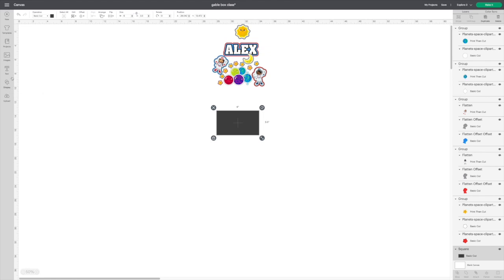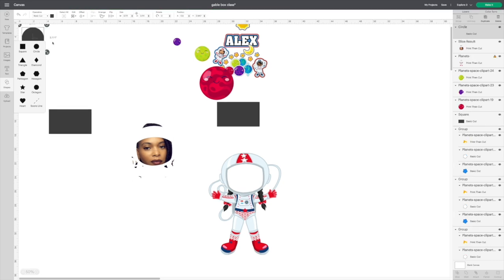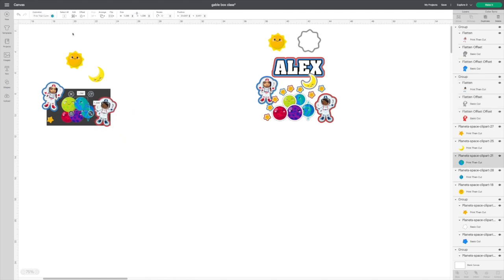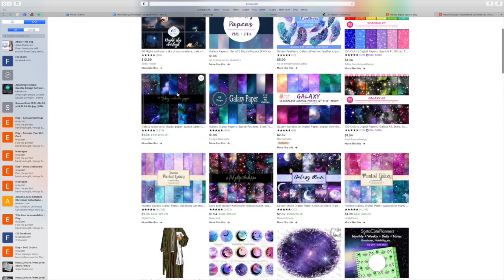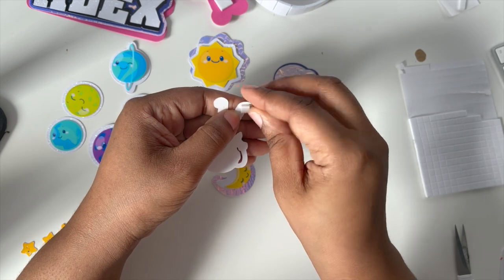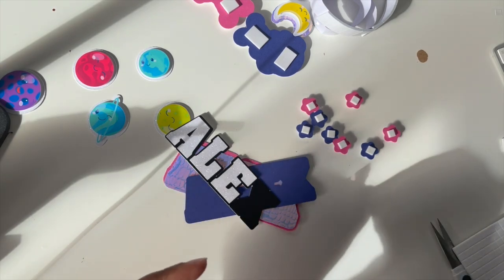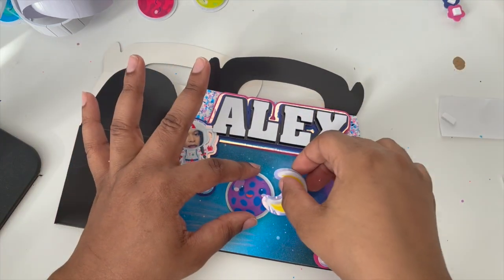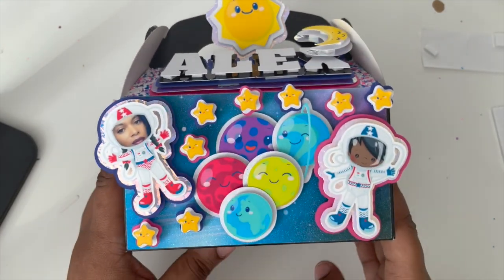Fully decorated Gable Box Class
Welcome to The CraftPrint's fully decorated Gable Box Class
(these classes were all previously classes for sale which I decided to now offer free on YouTube, so some of the commentary may not be related to a free class)

* Cutting mat
* Glue gun & sticks.
* Printer (Im using the Epson Workforce 7720) - Ink
* Foam squares
* Gable boxes.
* printable glitter card stock
* Card stock
1. pink
2. blue
3. iridescent
4. black mirror

If you have any questions drop them in the comment section and Ill be sure to answer them for you.